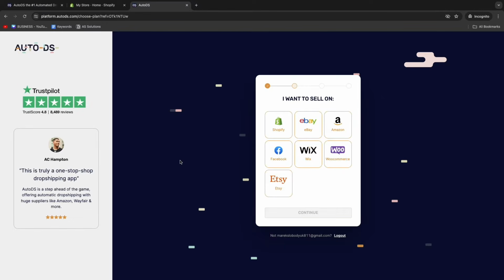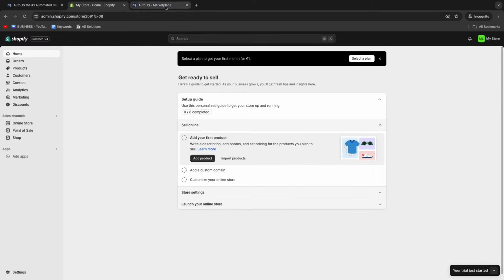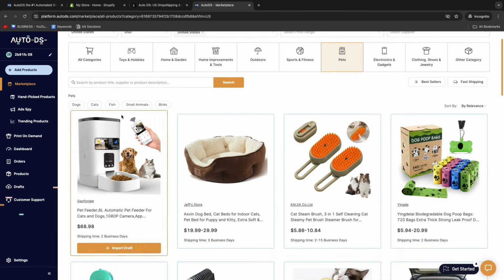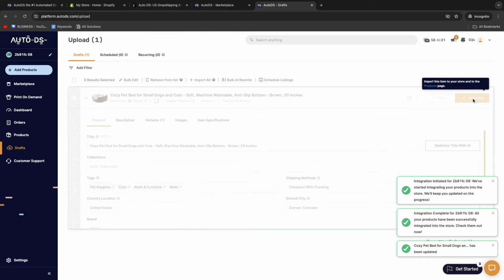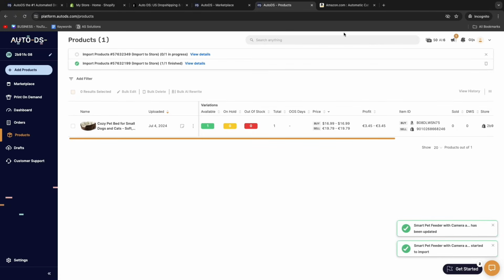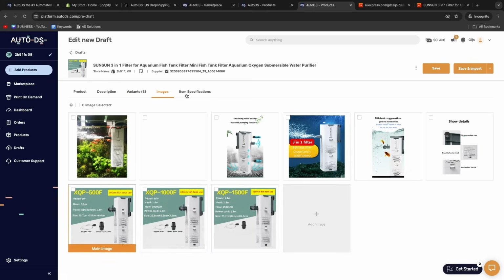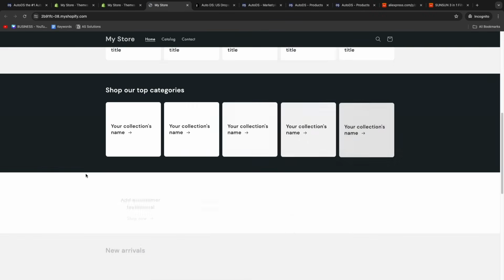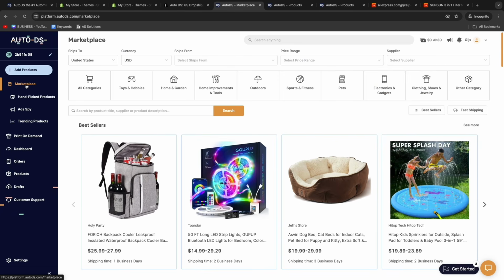How to Use AutoDS with Shopify (2026) | AutoDS + Shopify Tutorial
In this video I'll show you how to use AutoDS for Shopify DropShipping in 2026.

After watching this full AutoDS + Shopify dropshipping tutorial, you will know how to connect AutoDS to Shopify, how to find and import products to your store using AutoDS and how the AutoDS order fulfilment works.

So I definetly recommend watching this short 13 minute tutorial, since it could help you save time figuring AutoDS and Shopify dropshipping out on your own.

TIMESTAMPS:
00:00 Intro

00:39 Create AutoDS Account and Pick Plan
02:04 Connect AutoDS to Shopify
02:57 AutoDS Marketplace
05:47 Import Amazon and AliExpress Products
08:53 Shopify Store and Order Fulfilment

12:24 Conclusion & Outro